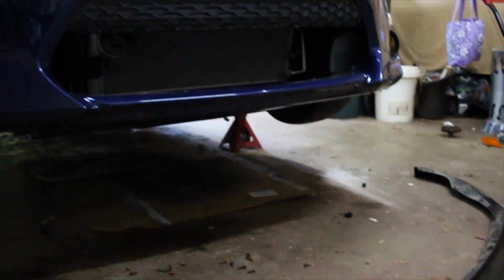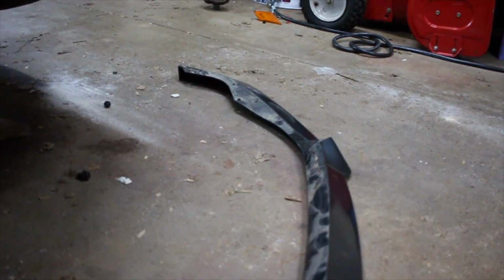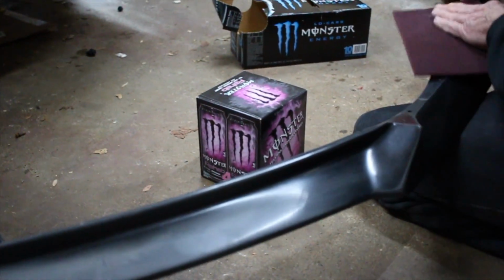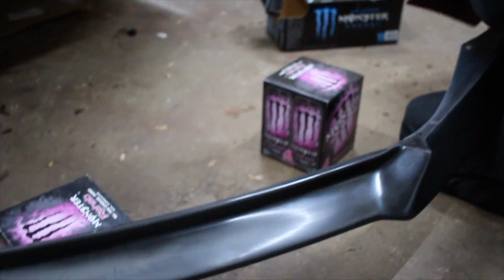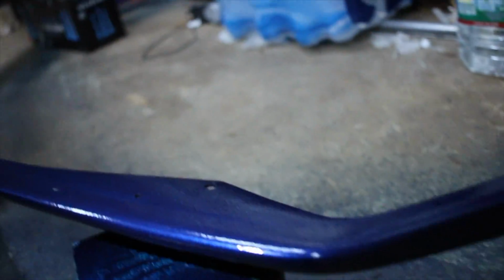PAINTING MY FRS FRONT LIP!!!!